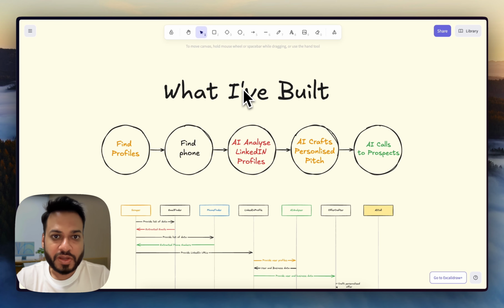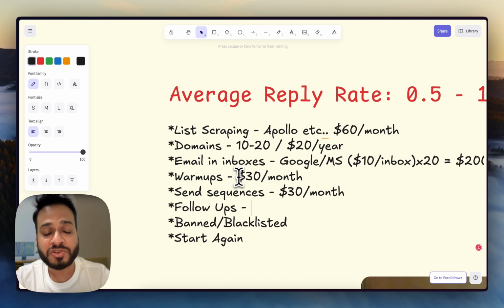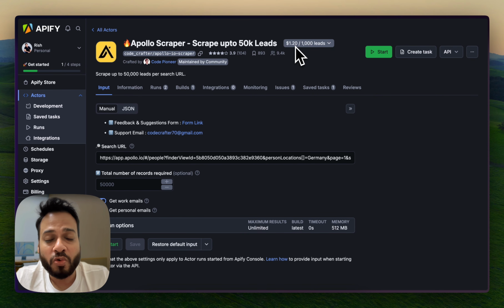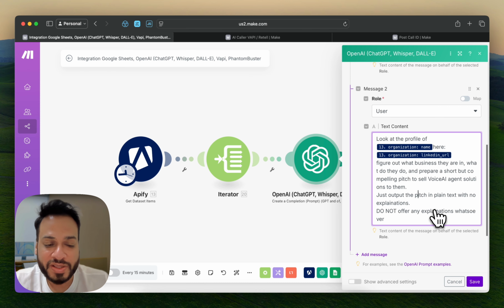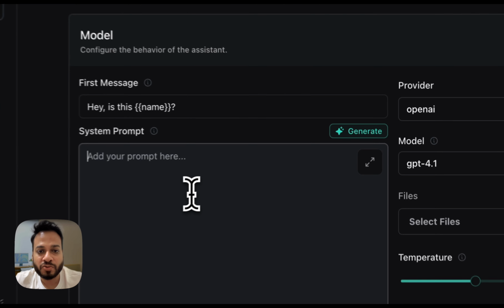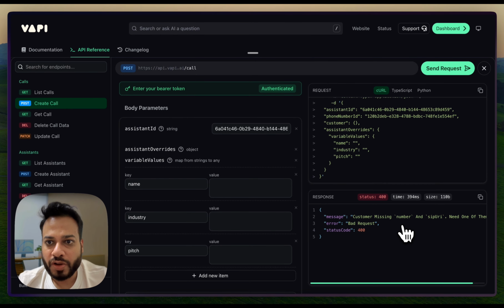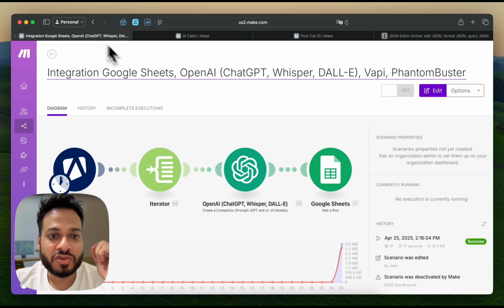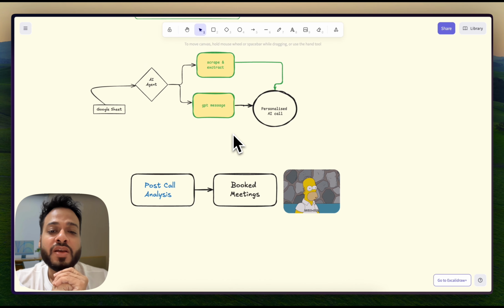I Built An INSANE Lead Generation AI Calling Agent - VAPI Retell AI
🔧 n8n Tutorials
Automate anything using n8n with easy-to-follow tutorials.

Chapters:
00:00 Start
00:06 Agent Explaination
02:00 Why cold emailing sucks
06:08 New 100% Automatic Setup
06:52 Apollo Pricing
08:04 Intro to Apify
08:50 $1.20/1000 leads
10:39 Scraping Linkedin Data
10:55 Make.com Automation
14:08 Master Google Sheet
15:01 Live Demo Scraping
16:37 VAPI AI Caller
17:48 Making VAPI Agent
23:30 JSON JSON JSON
25:25 LIVE Call Demo
27:10 Post Call Automation